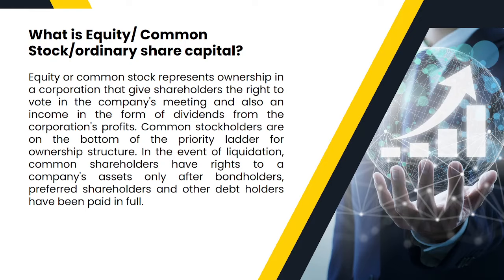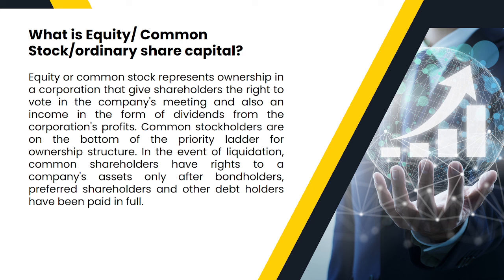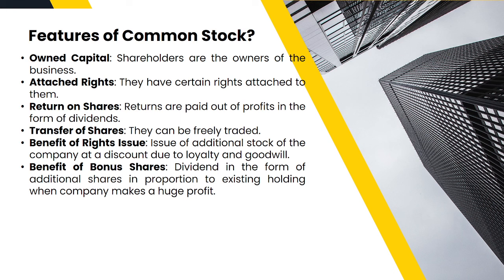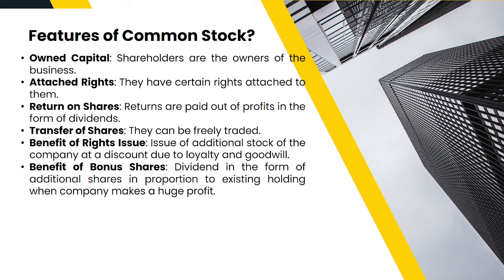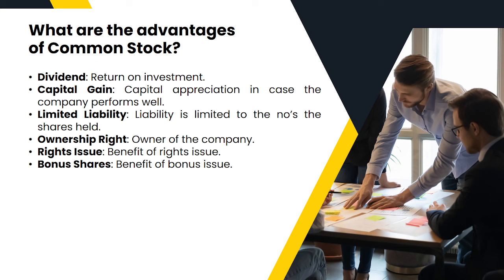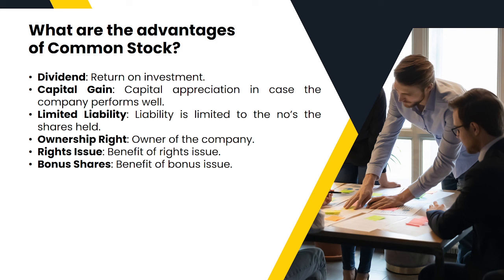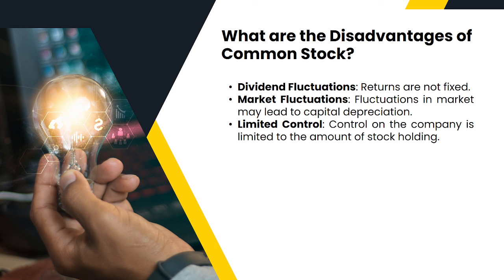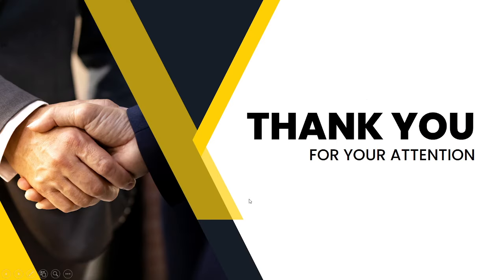Capital Market -Shares Types | Investment Banking Interview Preparation Q & A with Viraj Sir -Part-2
Big Offer - Buy Private Equity Course in Just - 389 Rs, Become PE Accountant

Unlock the secrets of the financial world with our latest YouTube video! 🌐 In this insightful exploration, we break down the intricacies of three vital aspects of finance: Private Equity Accounting, Investment Banking, and Loan Syndication - Bank Debt. 💼

🎓 Whether you're a finance student, a professional in the field, or simply curious about the inner workings of these financial mechanisms, this video is your gateway to a deeper understanding of the finance world.

🤝 Join us on this educational journey as we simplify complex financial concepts and provide valuable insights into Private Equity Accounting, Investment Banking, and Loan Syndication.

Let's build a community of finance enthusiasts seeking knowledge and empowerment. 💡💼

Private Equity fund Accounting interview prep

Recon course join in - 999 Only
Hey, check out this course i found on GMT Academy

Join our Telegram Channel for regular updates on investment banking and to stay informed

Reference videos

Derivatives